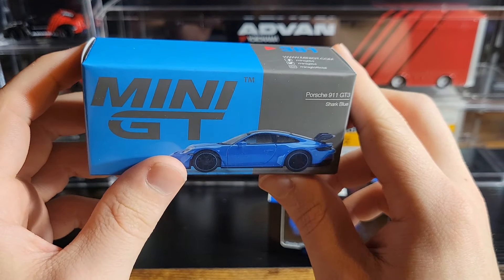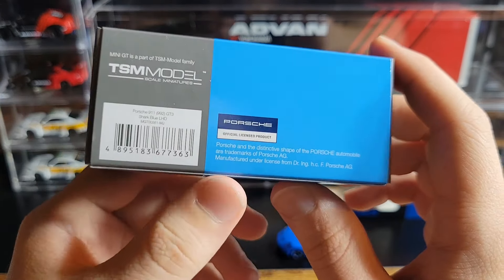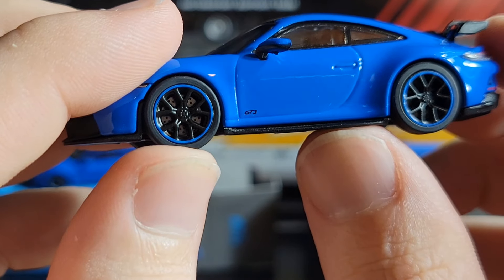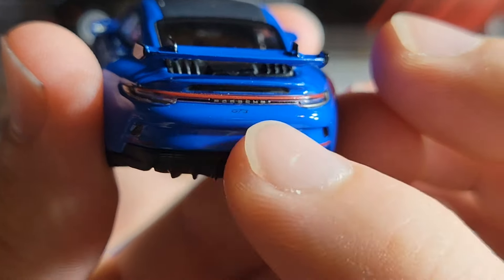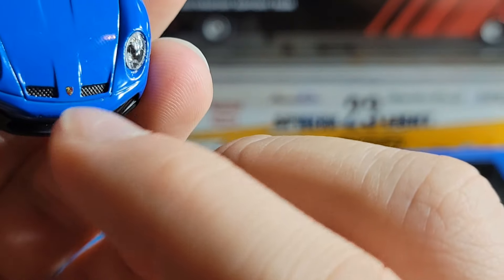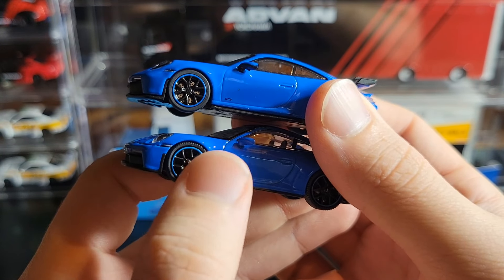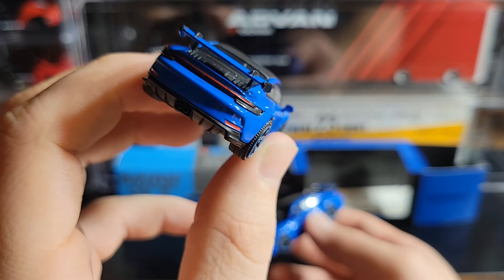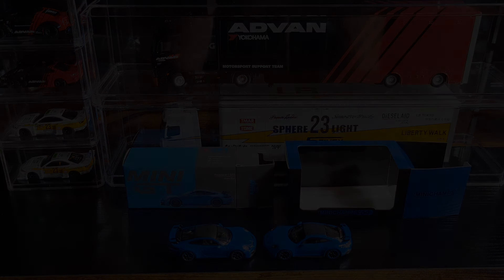Mini GT vs Minichamps! Porsche 911 GT3 - Shark Blue - COMPARISON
Mini GT #381 - Porsche 911 (992) Shark Blue

Minichamps (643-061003) - Porsche 911 (992) GT3 - Shark Blue